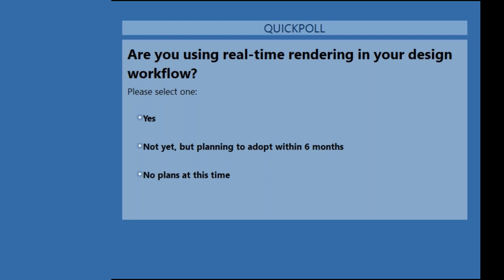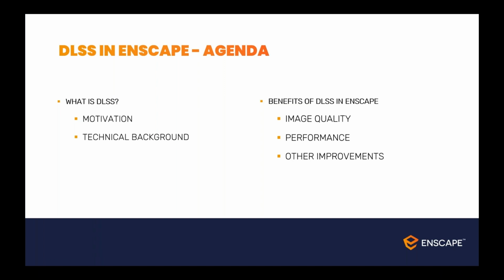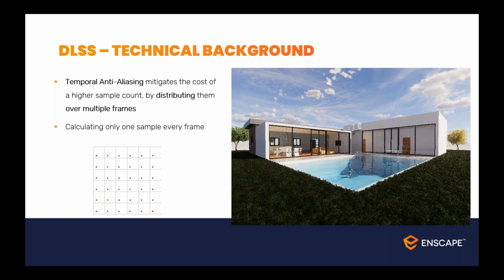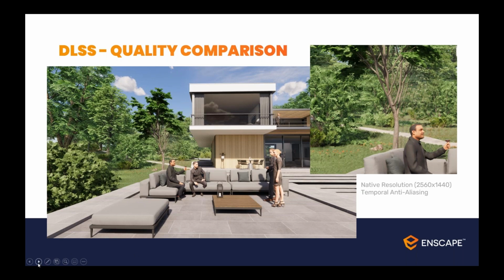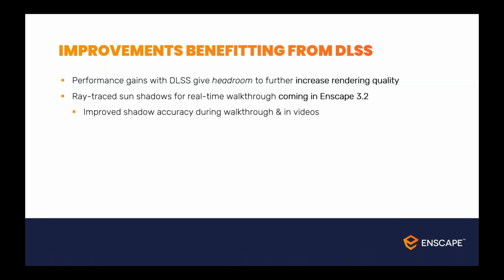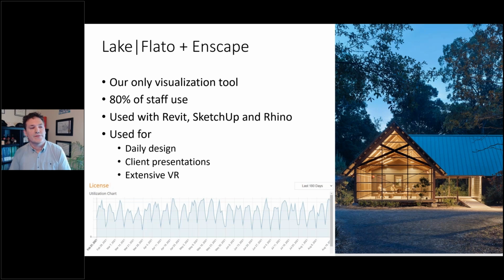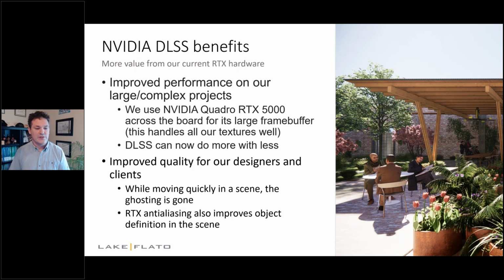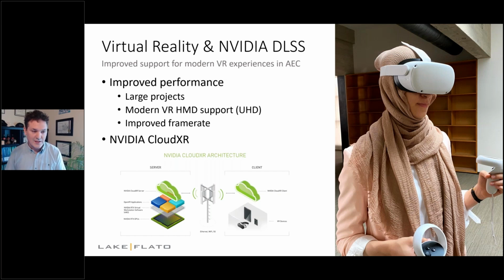NVIDIA DLSS and Enscape: Introducing the Latest Technology in Real-Time Visualization [Webinar]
Real-time rendering technology has experienced significant advancements in recent years, and NVIDIA and Enscape have both played a crucial role in bringing rapid, high-quality rendering and visualizations to the AEC industry.

In this webinar, we explore the latest visualization trends in AEC. We introduce NVIDIA’s DLSS technology and show you how this improves quality and performance within Enscape. Dan Stine, Director of Design Technology at Lake|Flato, also discusses how these new improvements will impact the design workflows of architects and designers using Enscape’s real-time rendering plugin.

🎙 Speakers:
• Andrew Rink, AEC Industry Marketing Strategy, NVIDIA
• Clemens Musterle, Team Lead Rendering Development, Enscape
• Dan Stine, Director of Design Technology, Lake|Flato

⏱ Timestamps:
00:00 - Introduction
01:23 - NVIDIA introduction
02:50 - AI development in AEC
06:38 - GPU-accelerated workflows
10:10 - NVIDIA DLSS and Enscape
29:45 - Real-time visualization at Lake | Flato Architects
42:56 - Q&A